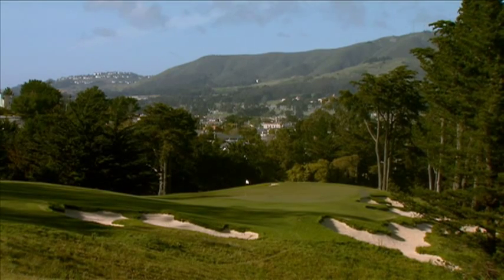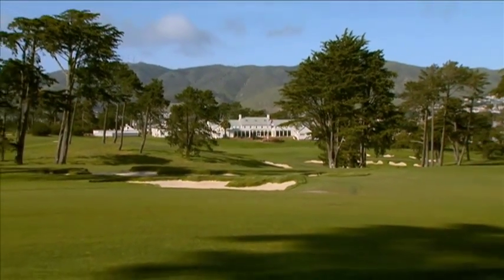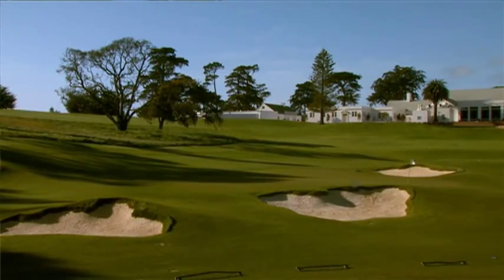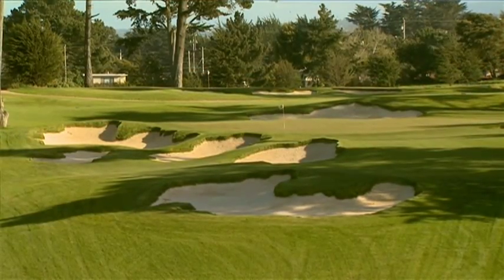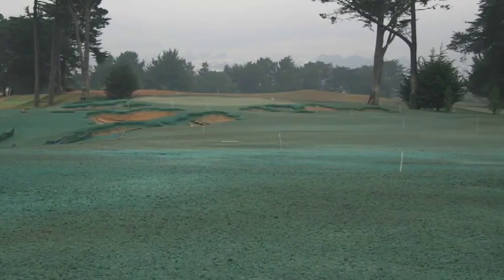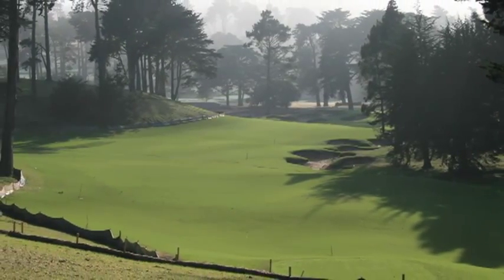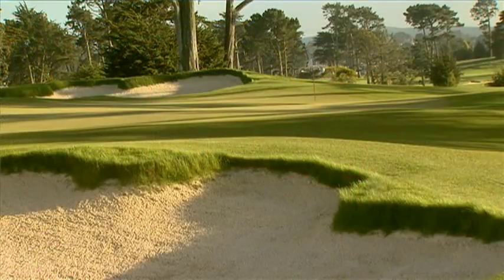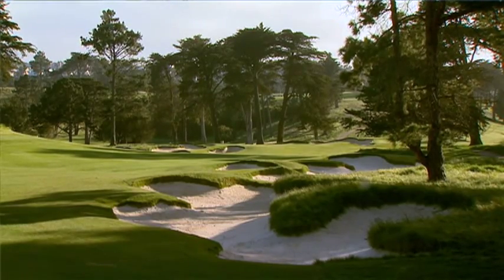California Golf Club of San Francisco Renovation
Thomas Bastis CGCS at California Golf Club, discusses using A1/A4 on his greens during an 18-month renovation.